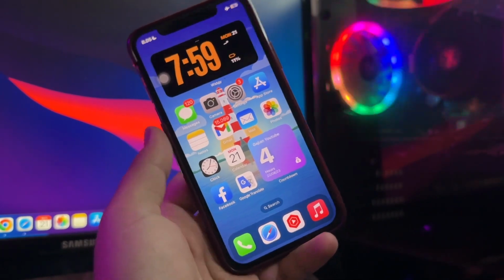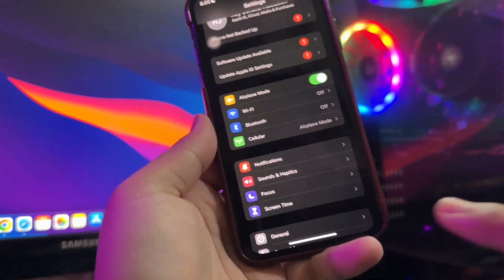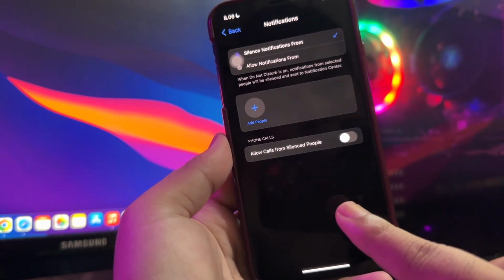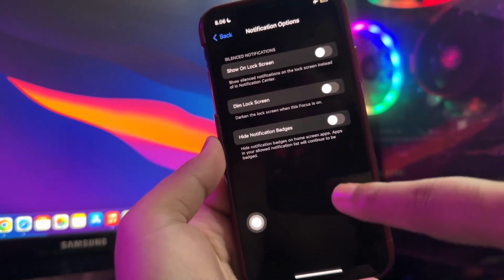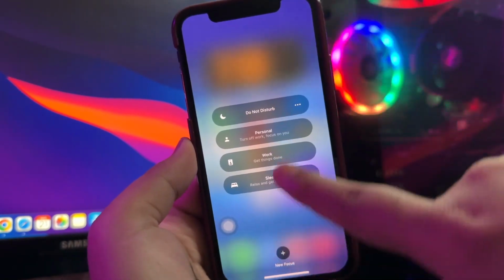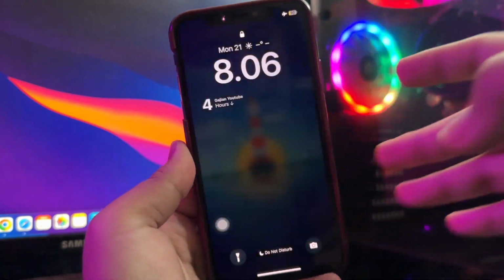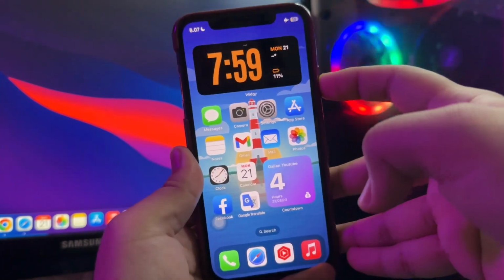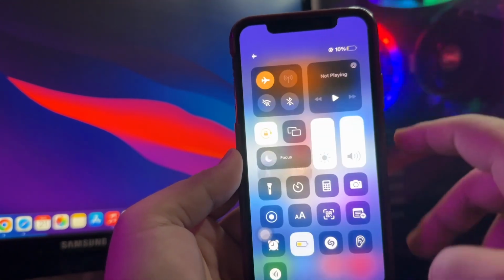How to Enable Always on Display on iPhone X/11/12/13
Hi everyone, today i will show you how to enable always on display (AOD) on any iPhone X, 11, 11 Pro, 12, 12 pro, 13 and 13 pro easily. how to get always on display on old iphone is very simple. as you know Always on display only have on iPhone 14, but i will guide you how to install always on display on iphone x, iphone 11, iphone 12 and iphone 13.